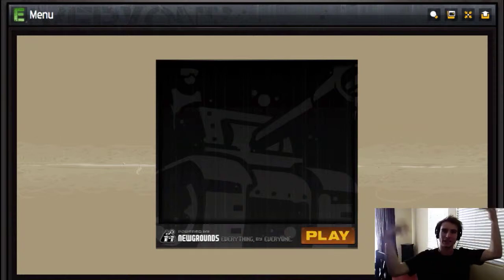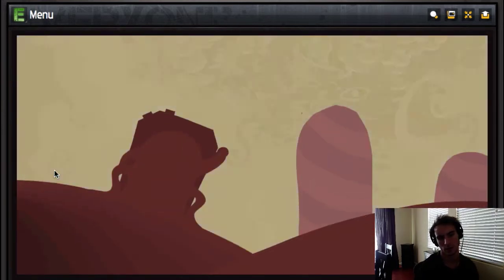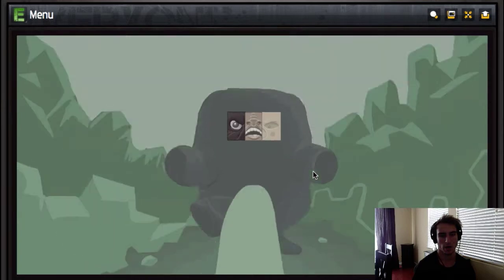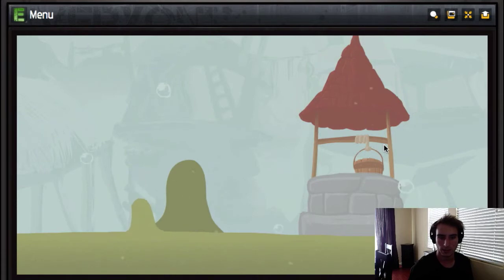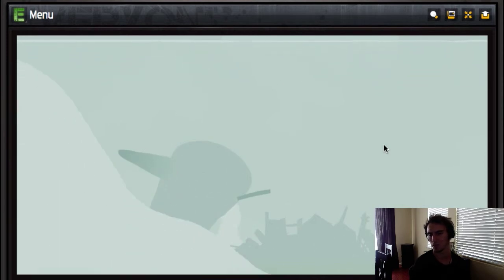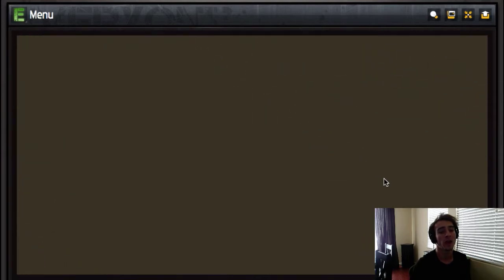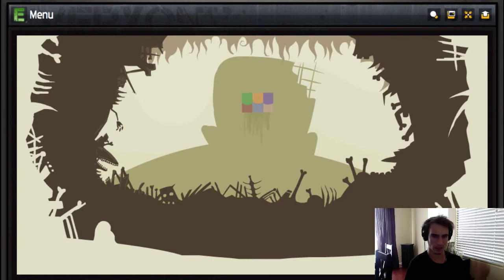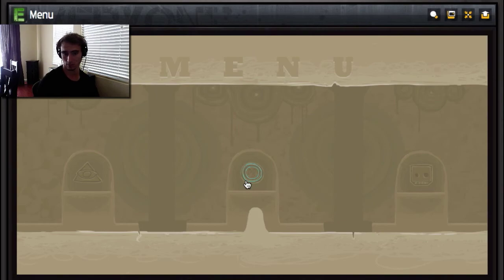Menu With Bailey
Hey everyone! :D today I play another free game MENU! :D